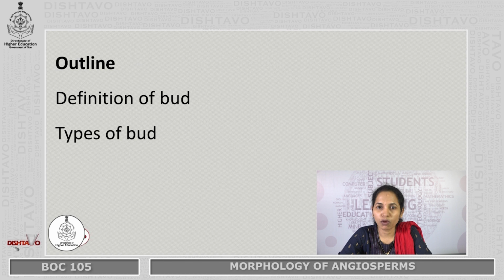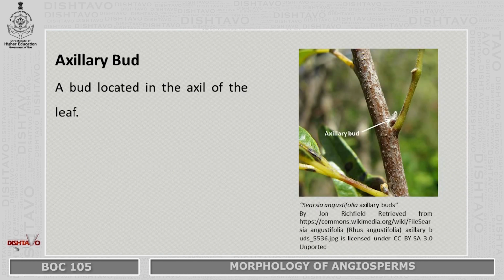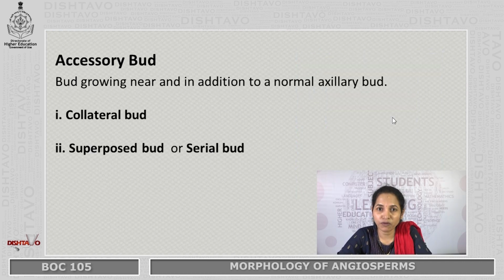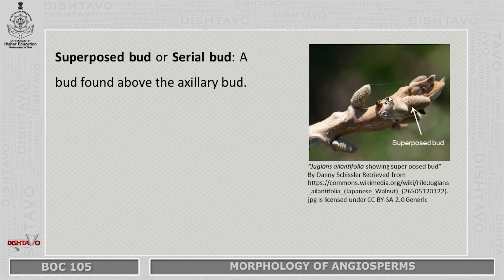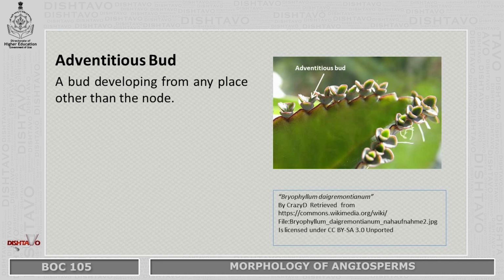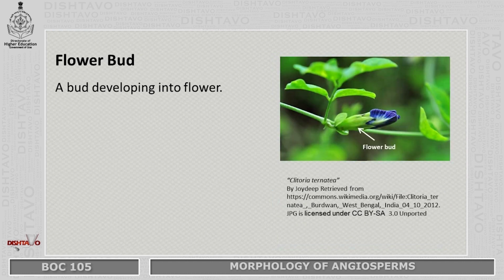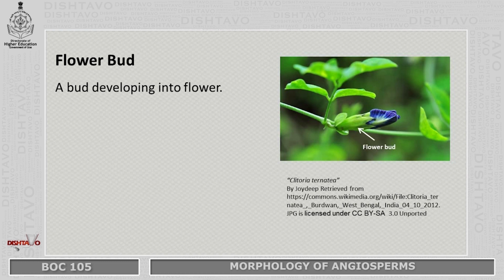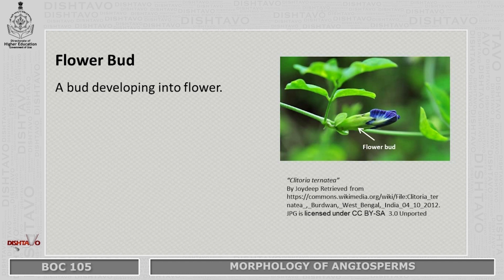"15 || BOC 105 || Morphology of Angiosperms - Buds"